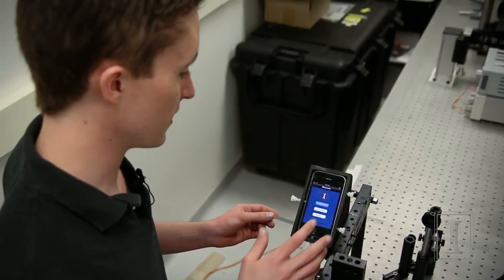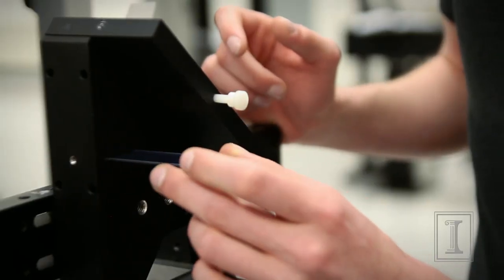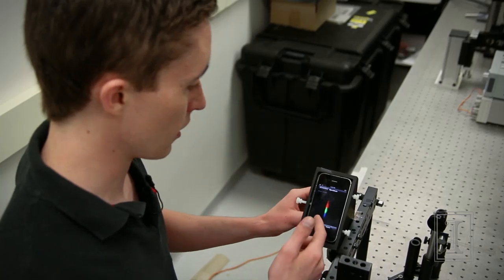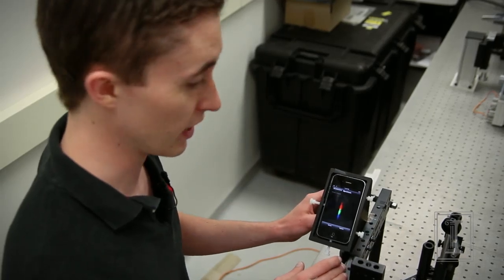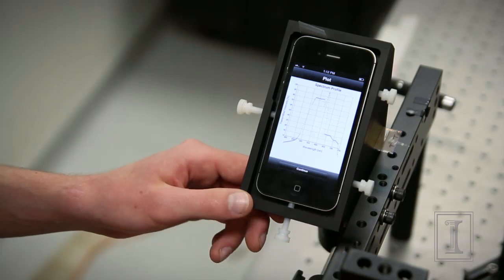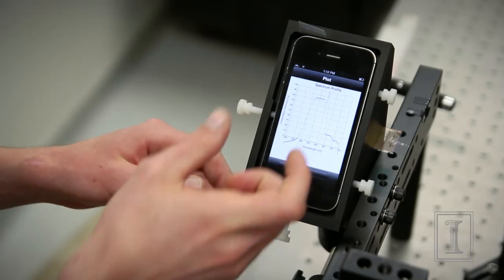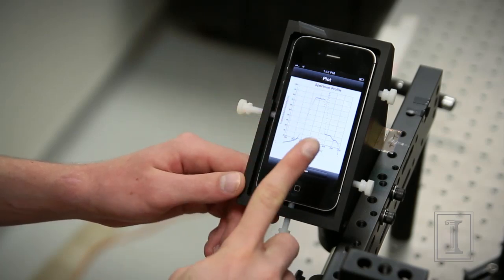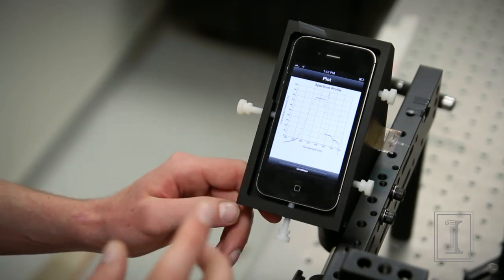Smartphone Biosensor Demonstration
Professor Brian T. Cunningham and his graduate students demonstrate their development of using a smartphone camera as a  high resolution spectrophotometer.